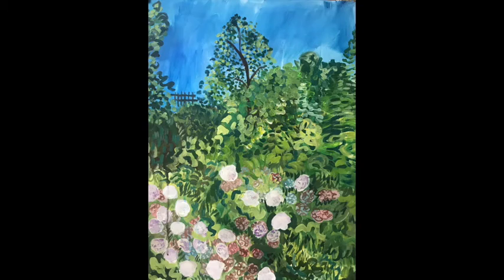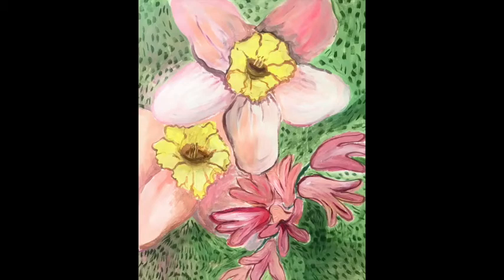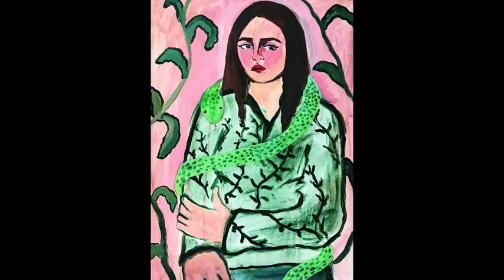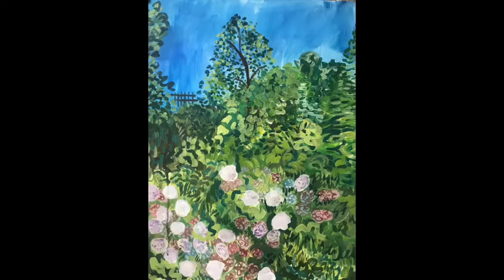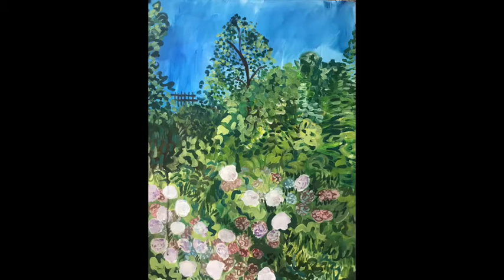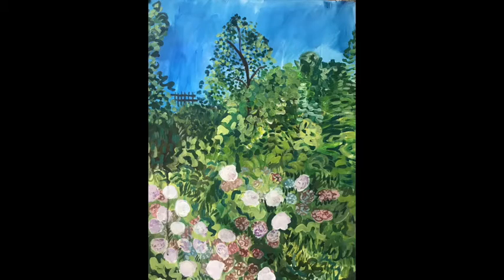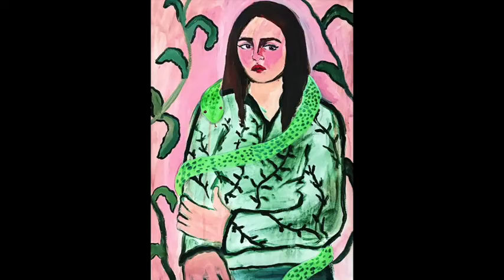Sarah Walker about and art statement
ArtWalk is an annual event placing artwork by local artists into shop windows in Lexington.